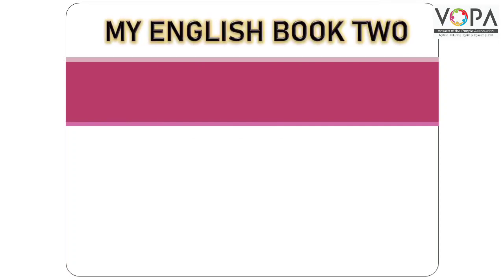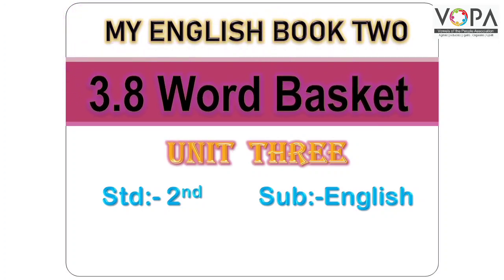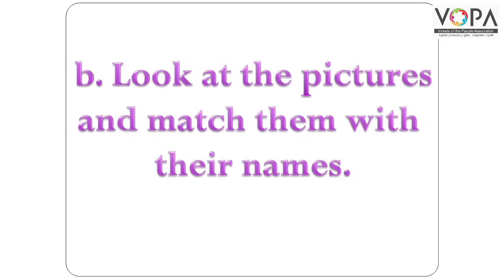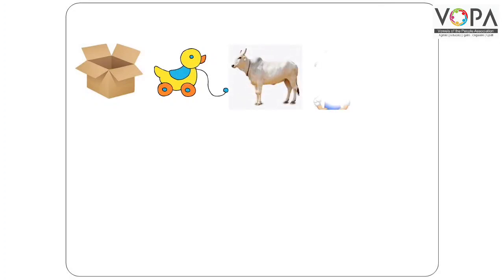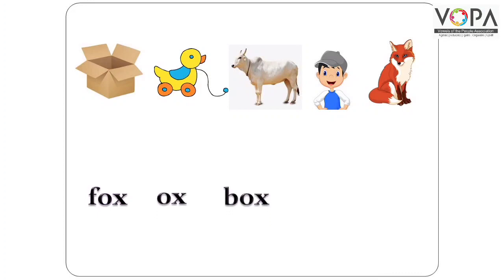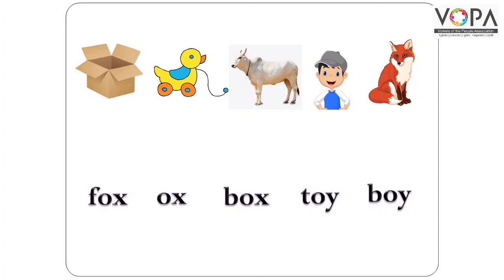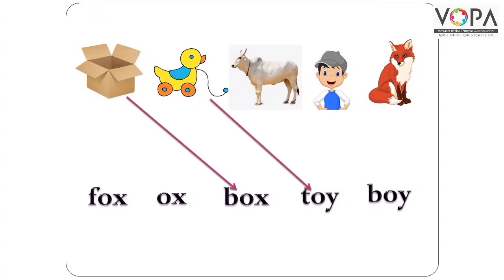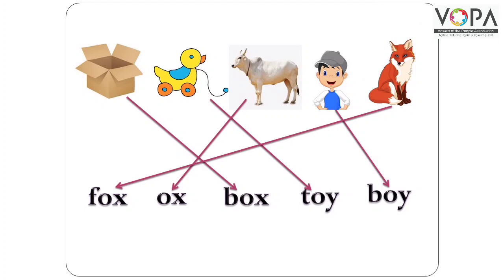2nd | Eng | Chap No 3.8 | Word Basket | V2 | VSchool